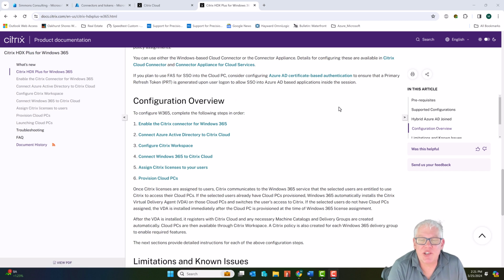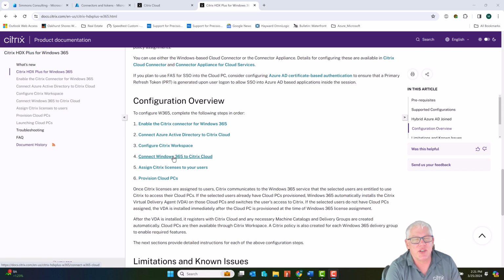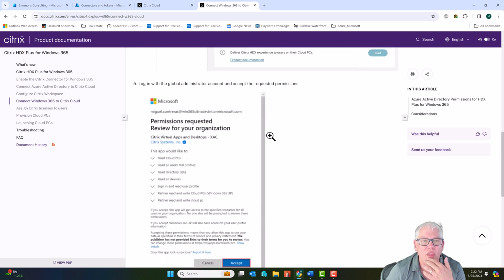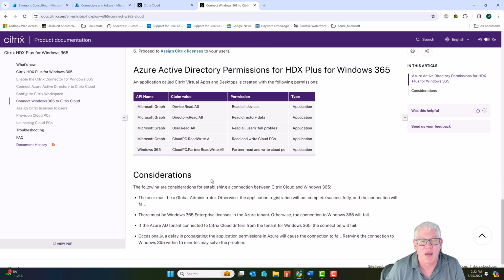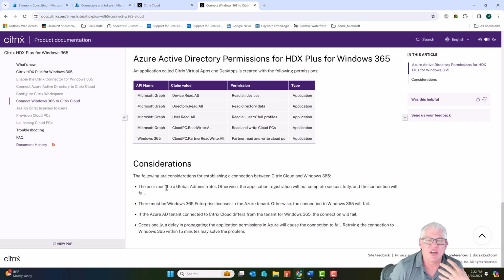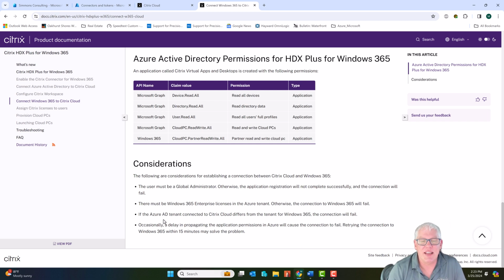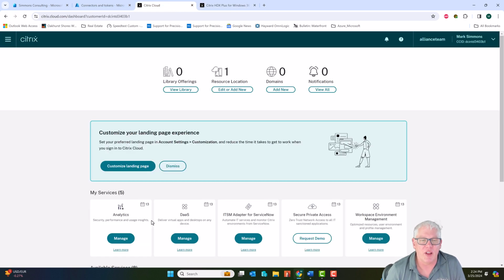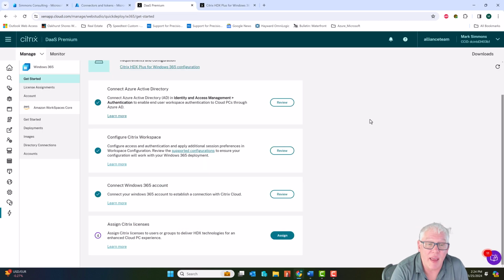5 W365 and HDX Plus Connect to Win365